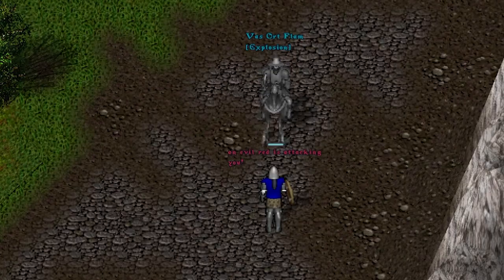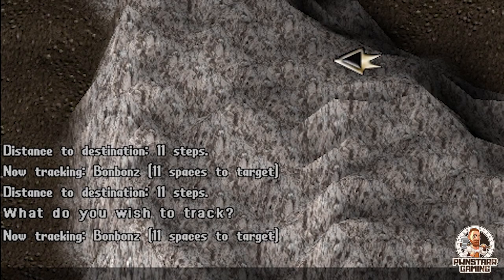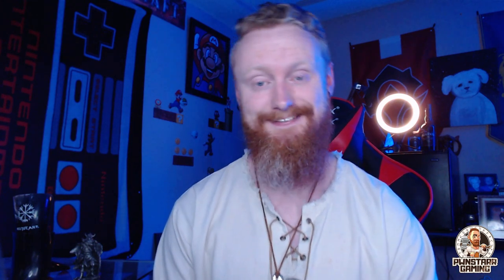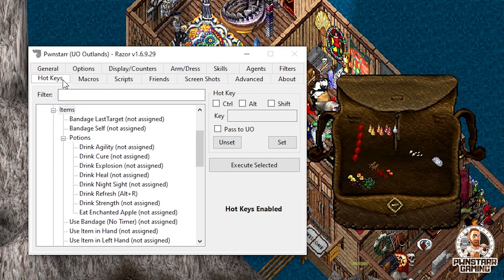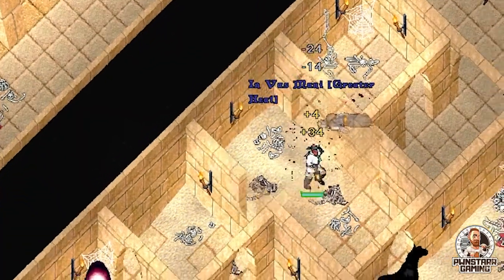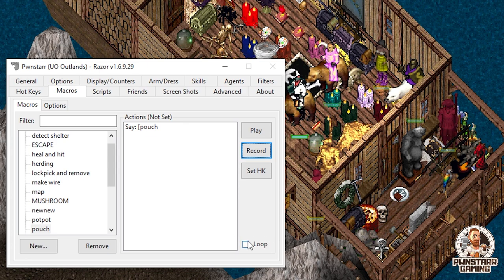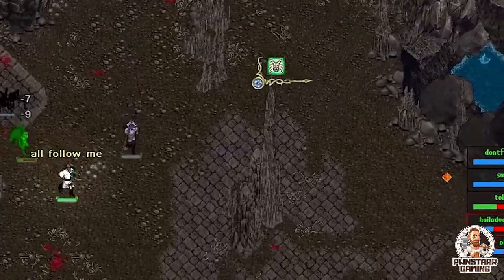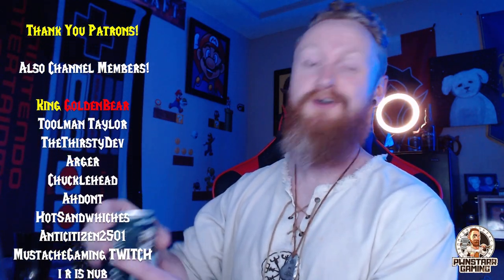Ultima Online 2021 | PK AVOIDANCE | Tips to DYING less to REDS | UO OUTLANDS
Ultima Online 2021 is a subscription based MMORPG